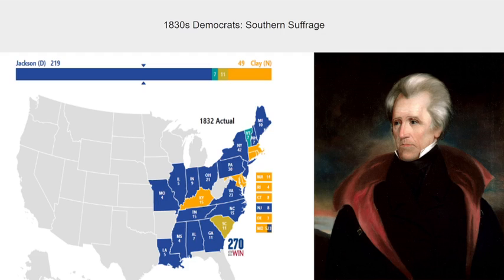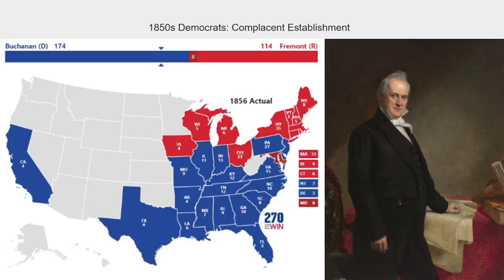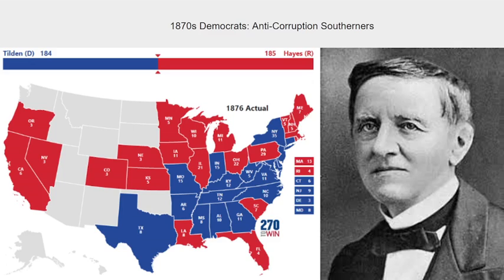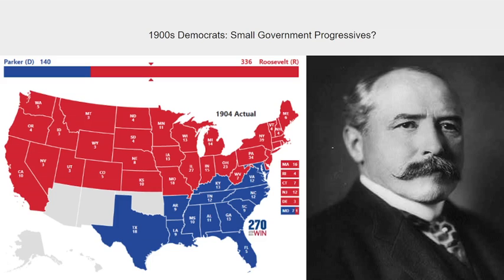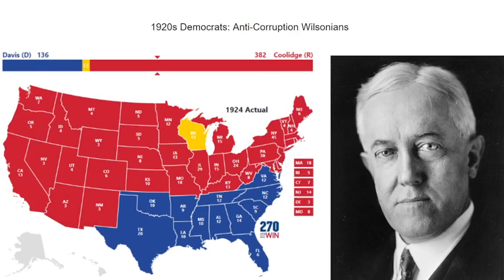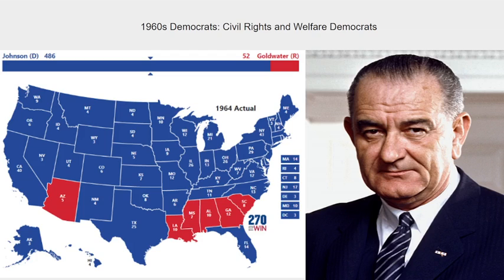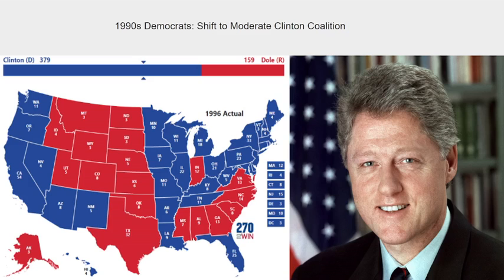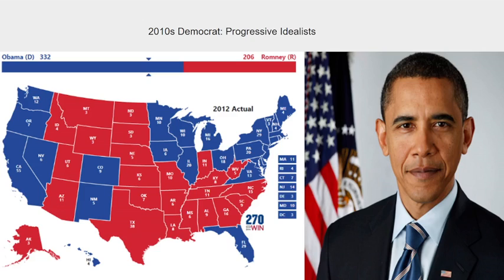The Ups and Downs of the Democratic Party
As the title says, this is a SUMMARIZED overview of the timeline of the democrats in American History, from an obviously biased perspective.